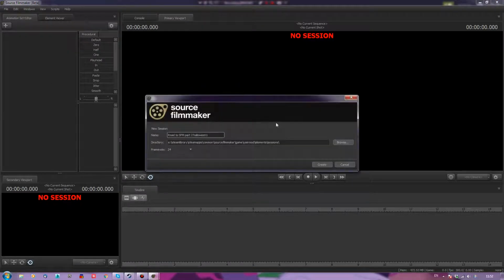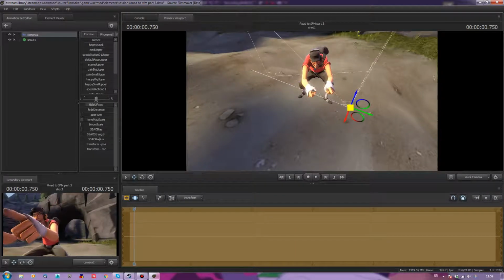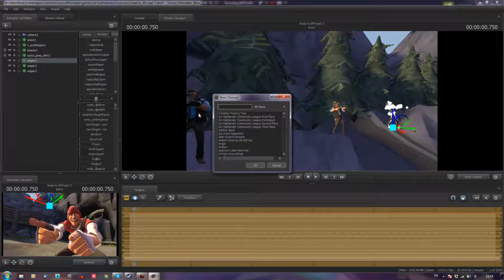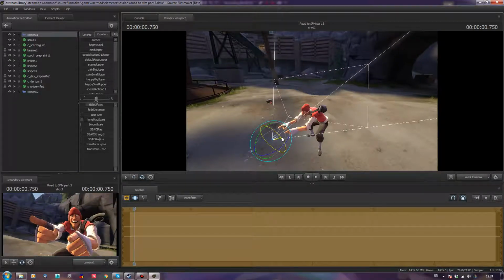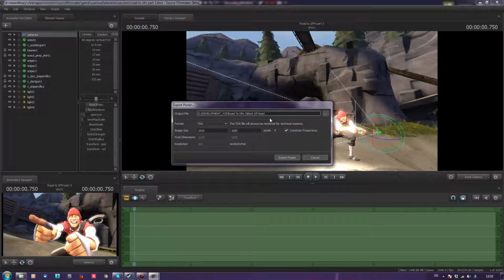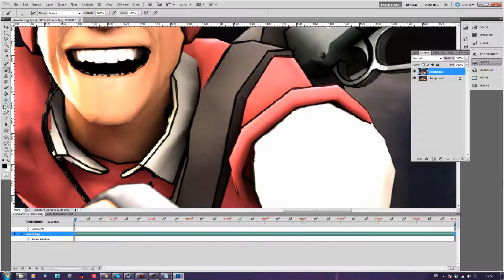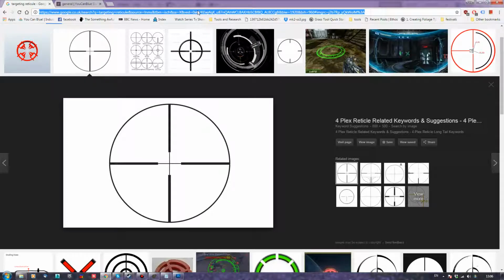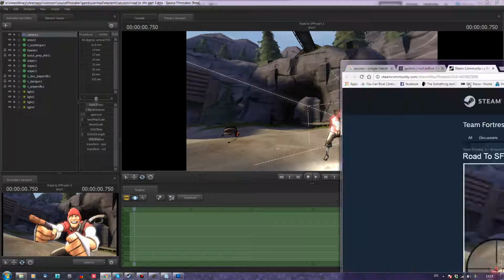The Road to SFM 3 - Doofus The Scout full lesson with audio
WELCOME to the Road to SFM (Source FilmMaker) with your hosts Trob and Blue, showing this time (in timelapse) how Trob and Blue create the poster showing our unfortunate scout who appears to be about to get some sniper-lovin'.  Learn how we used SFM, photoshop and a lot of coffee to make this cool poster (did you see the three snipers on the rise at the back?)